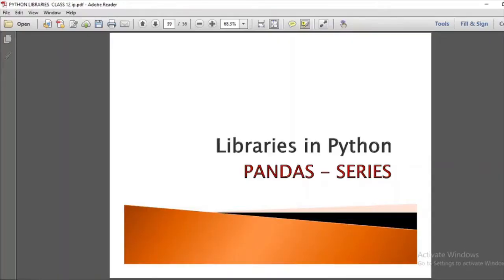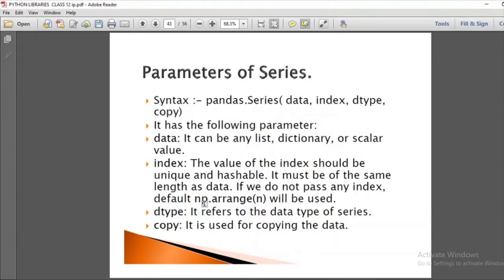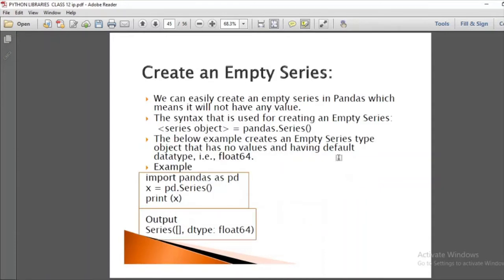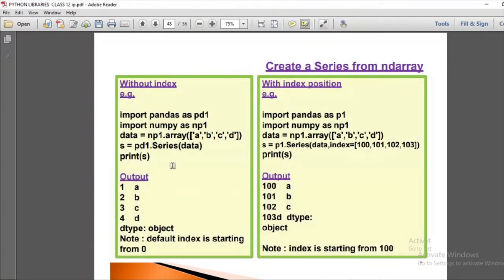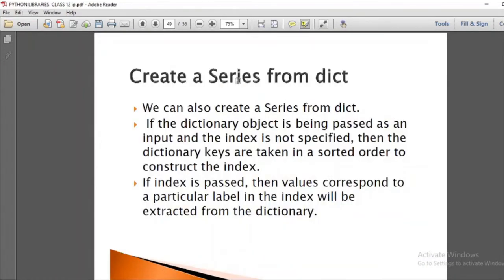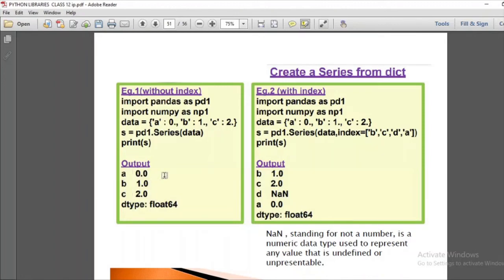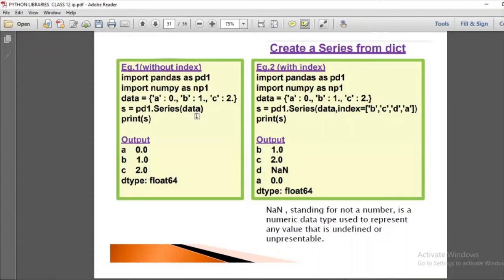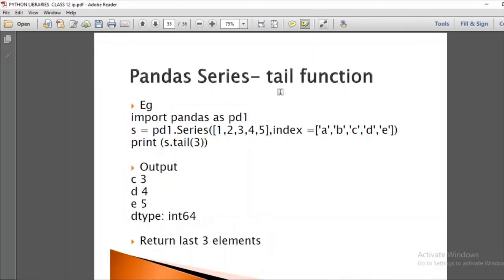5/9| HY| CLASS 12| INFORMATICS PRACTICES| UNIT-1| PANDAS| SERIES DATA STRUCTURE| PART-2| CBSE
You can leave your doubts/queries in comment section below which will be discussed/answered in doubt session or you can directly ask in doubt session also.👍